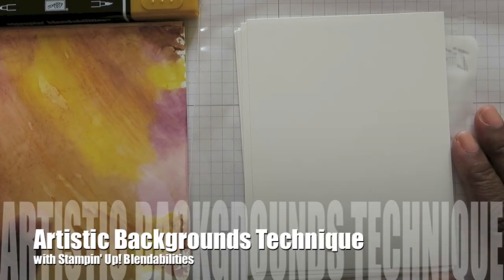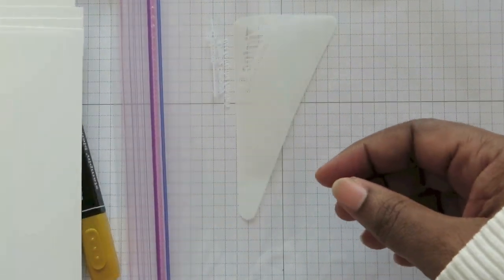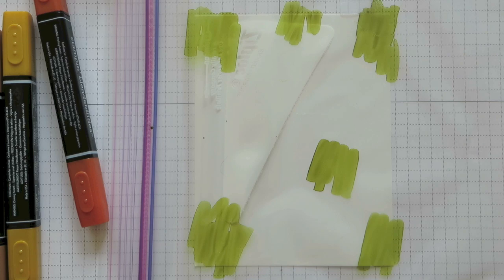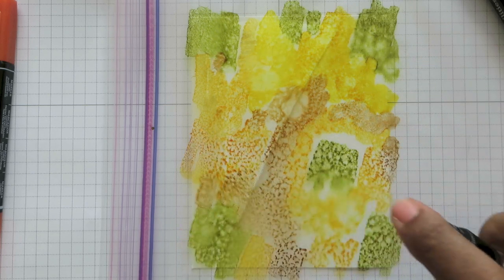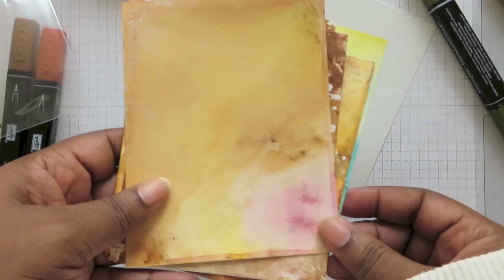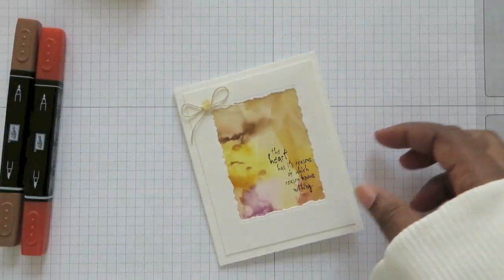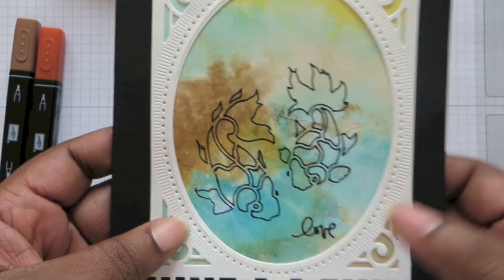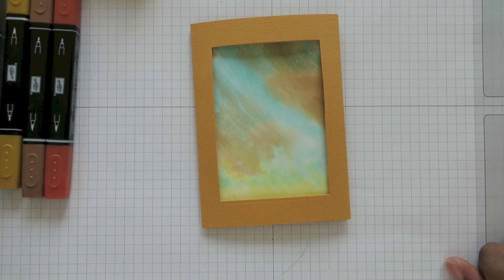EASY Blendability Backgrounds!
It doesn't get any easier than this! How about making some background art with your Blendabilities!! It's fast and easy - and you'll have fun using a Ziplock bag to create something fabulous!

Hugs,
Audrie